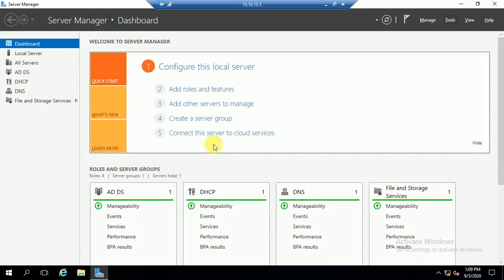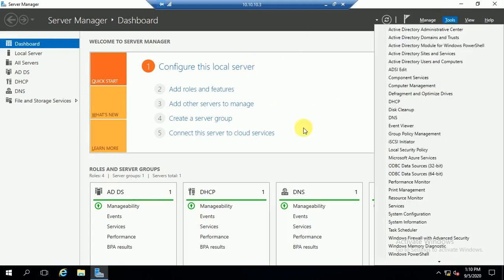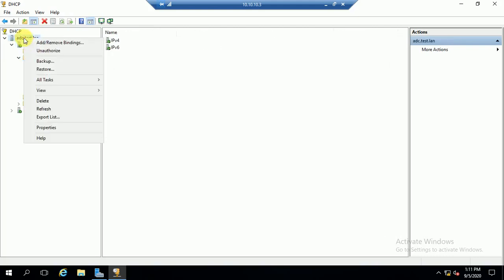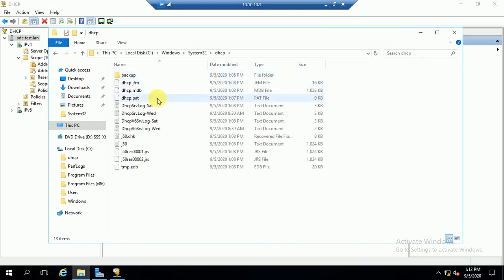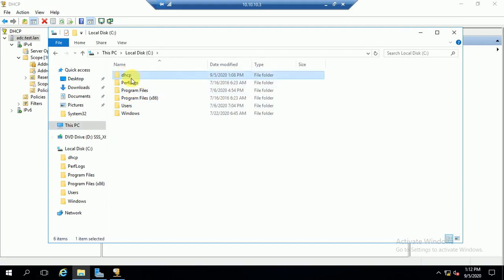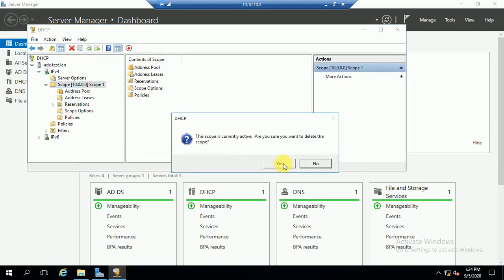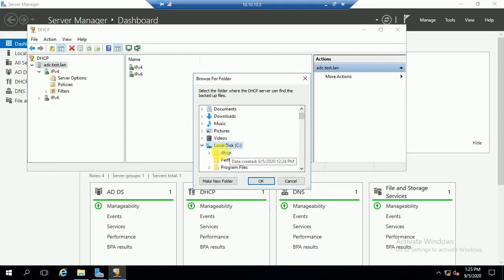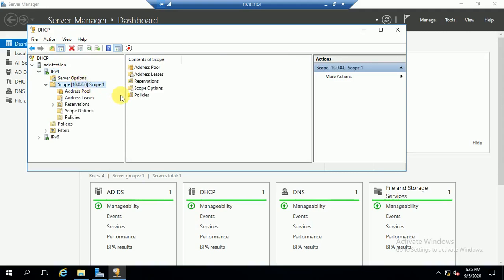How to take DHCP Server Backup and Restore | Step by Step Testing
Hi Guys,

In this Video i have tried to explain about DHCP Server Backup and Restore, step by step so i hope this video will  be helpful so please watch and enjoy.